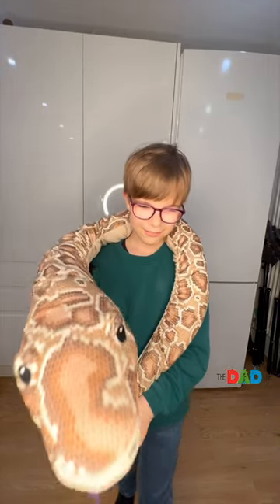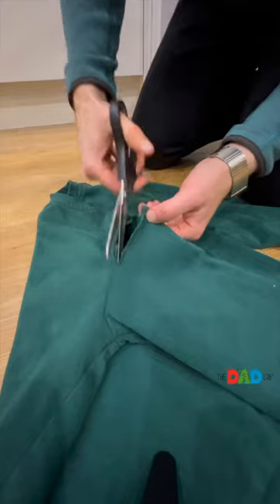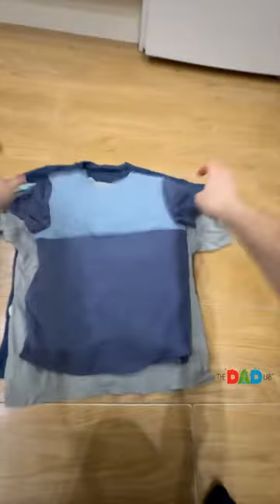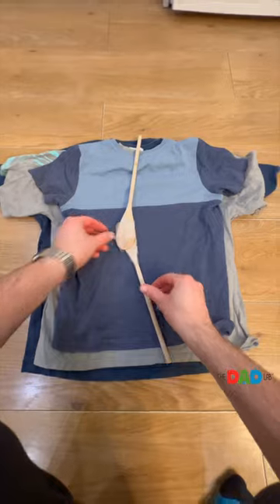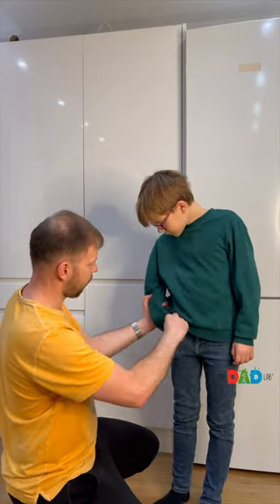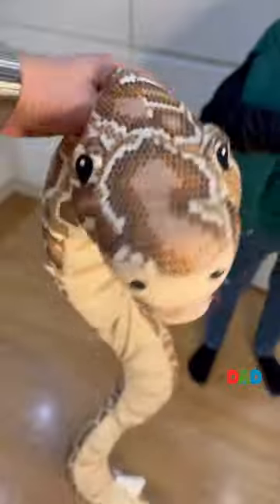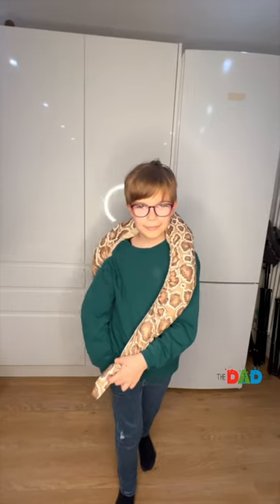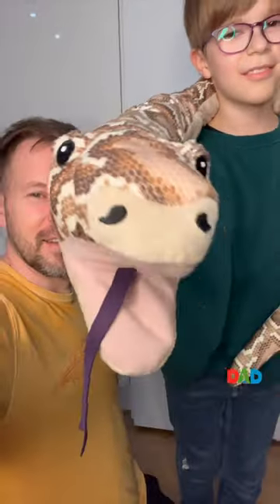How to make a Cool Snake Costume